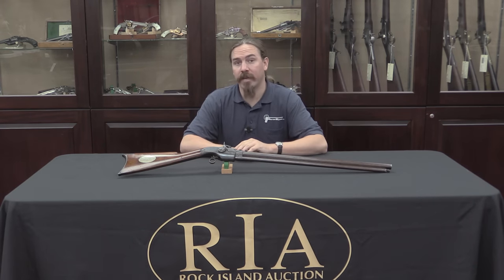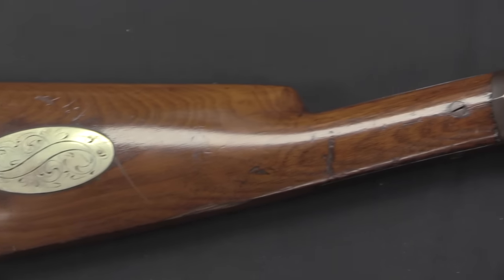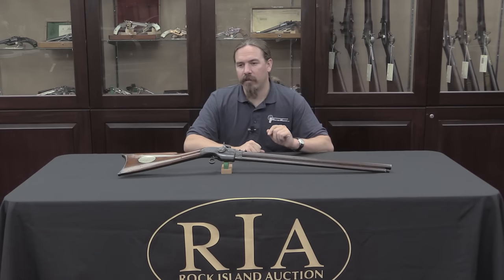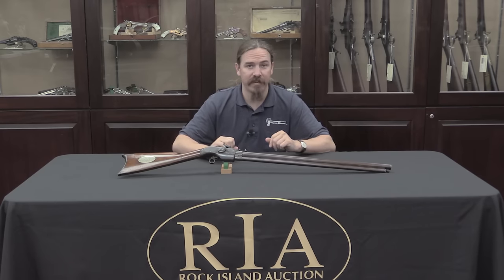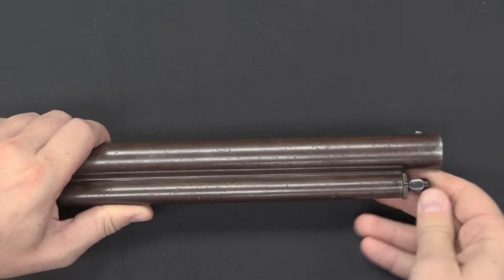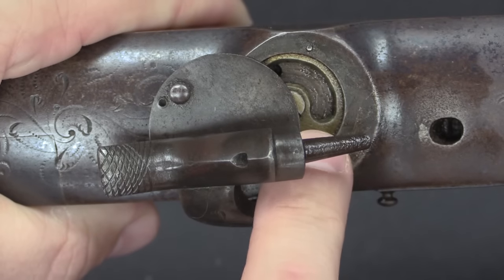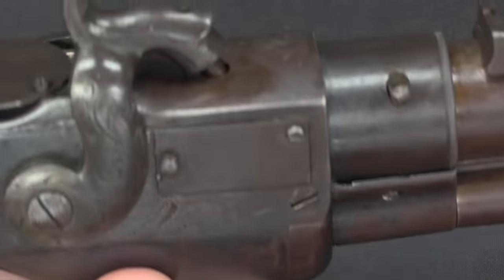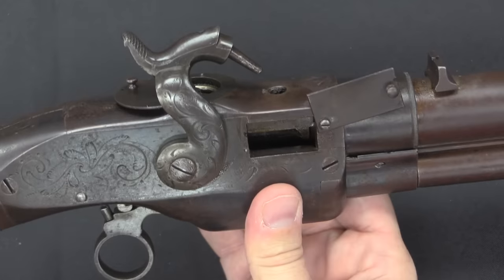2nd Model Smith-Jennings Rifle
The Smith-Jennings rifles are one of the evolutionary steps towards the revolutionary Henry and Winchester lever-action rifles. Here is the rifle that brought together the ideas of Hunt (who invented the rocket ball cartridge) and Jennings with the men who would go on to develop the gun into its final form - Henry, Smith, and Wesson.